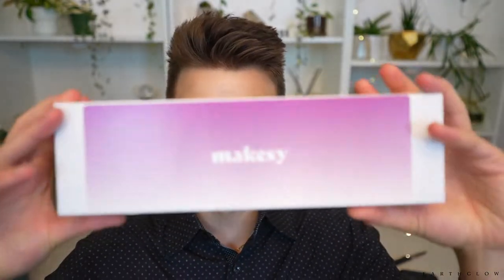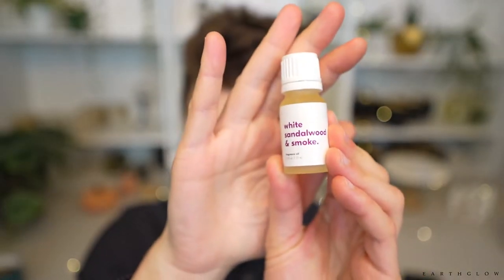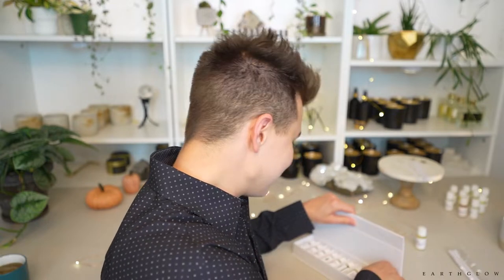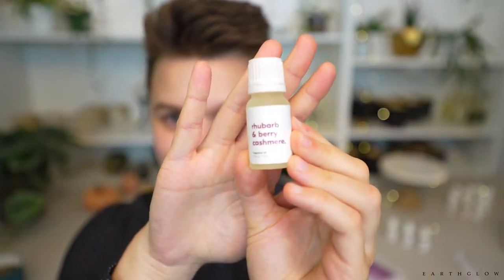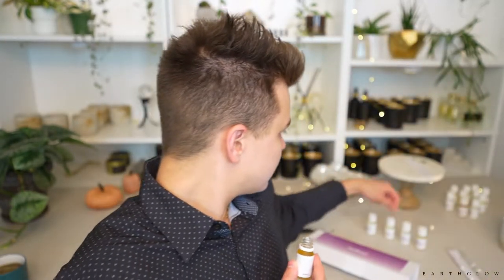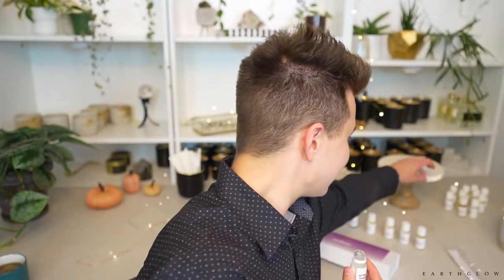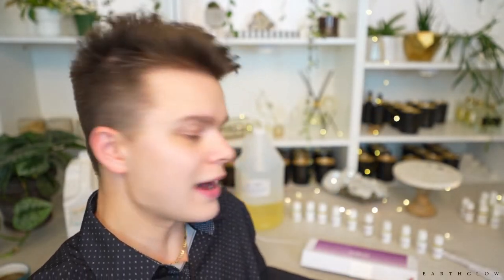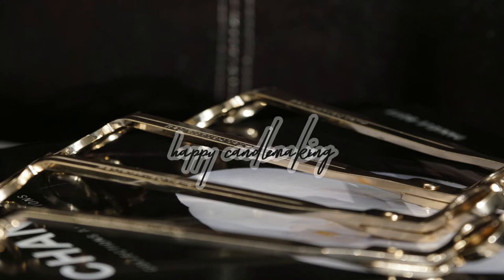Makesy Fragrance Haul | Part II | OOTB First Impressions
This video unboxes and gives my OOTB first impressions of some of Makesy’s fragrance oils

💛Please note that some of the links mentioned are Amazon affiliate links which means that if you purchase the product through my link, I may earn a small commission of the sale. If you choose to purchase through my Amazon links, you will not be charged any extra cost from Amazon, but you will be helping sustain the content I create on my YouTube channel. I only share links to candle making supplies I have tried and enjoy using myself!